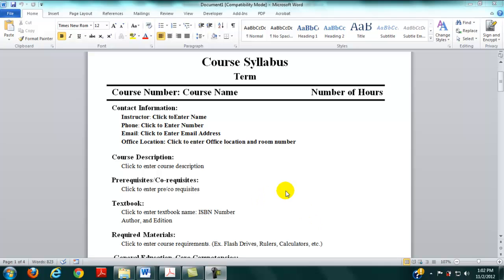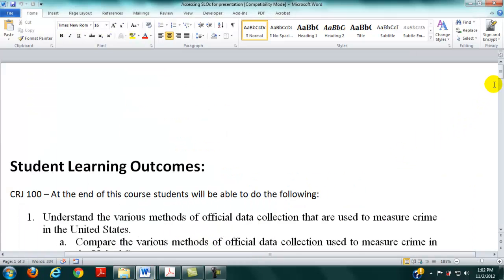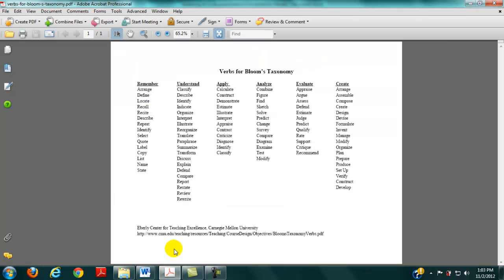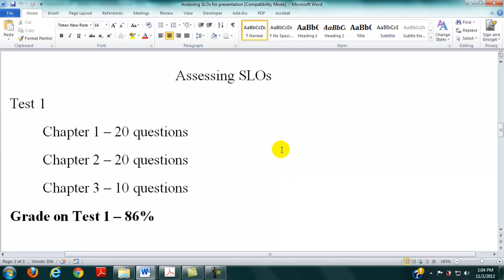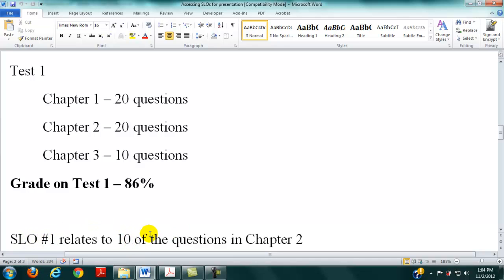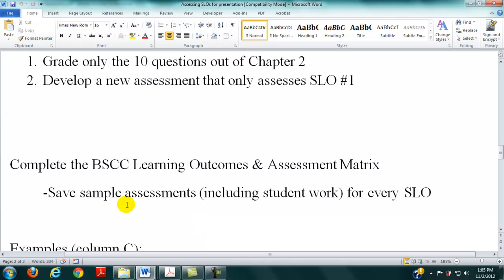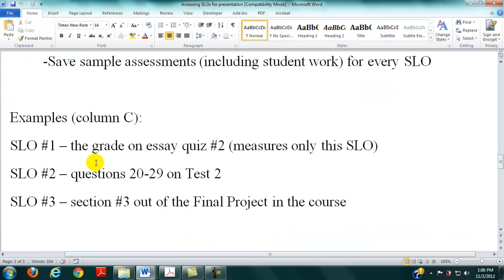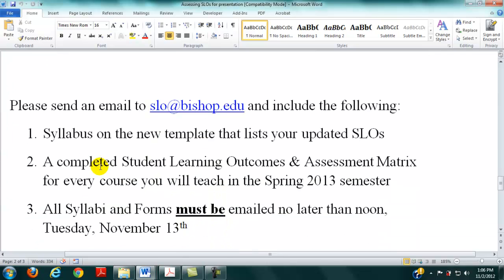Student Learning Outcomes Training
MANIDATORY SACS TASK (Due 11/13)

Greetings Faculty,
Please print the four attached documents and view the five minute video related to Student Learning Outcomes.
1. A copy of each SPRING 2013 course syllabus on the new template, including updated SLOs.
2. A completed Student Learning Outcomes & Assessment Matrix  for every course scheduled for the Spring 2013 semester
All documents must be emailed no later than noon, Tuesday, November 13, 2012.